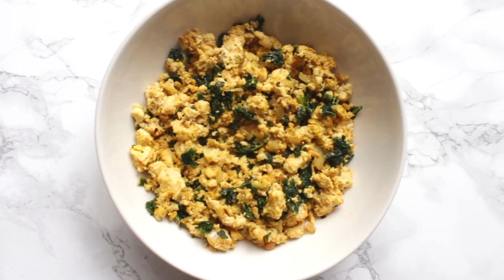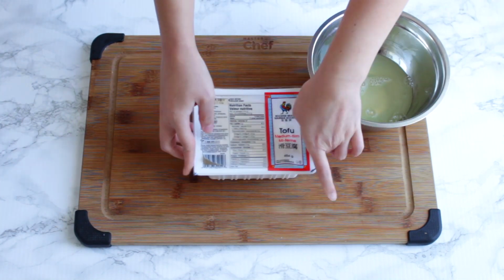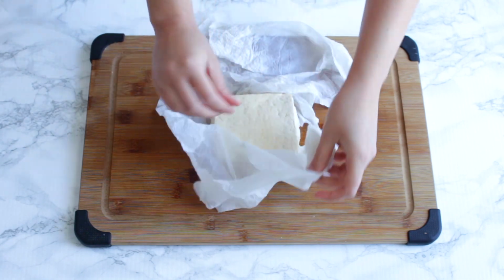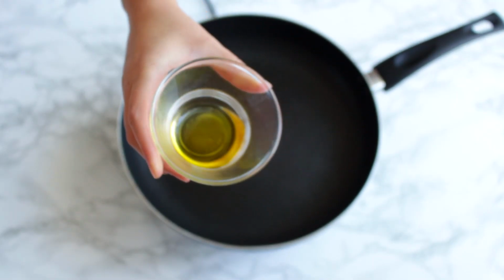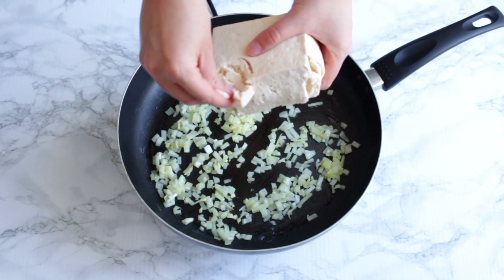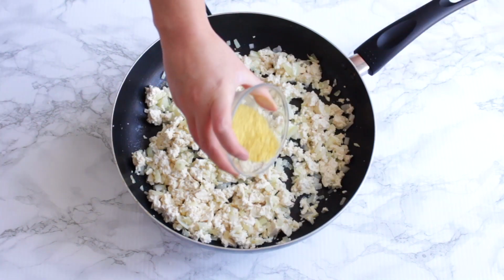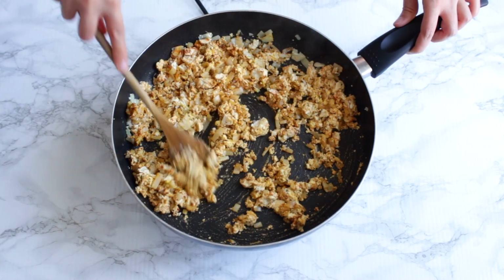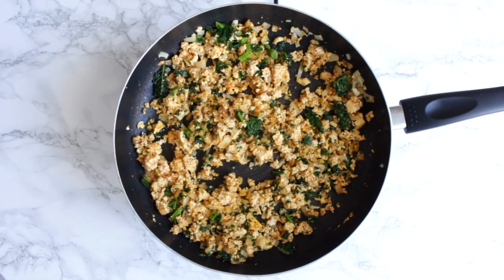How to Make The Best Tofu Scramble Recipe | Easy Vegan Scrambled Eggs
Today I will show you how to make the best tofu scramble recipe. I make this tofu scramble all the time for breakfast and even for lunch ! It is vegan, healthy and high in protein. If you are looking for a good vegan alternative to scrambled eggs, this is perfect.

▽▽ INGREDIENTS:

1 block medium firm tofu
1 onion
2 cloves garlic
1/4 cup nutritional yeast
1 tsp italian spices
1 tsp paprika
Pinch of tumeric
Salt + pepper

▽▽ ABOUT ME:

Hey! I'm Danica. I'm a French Canadian girl with a passion for good vegan food. My favorite things in life include coffee, pasta and cats.

On this channel you will see vegan recipes, what I eat in a day, and even fun challenges sometimes! Hopefully you will stick around for a while and join me on this journey.

▽▽ FAVORITE KITCHEN TOOLS :

➭ Espresso machine

➭ Food processor

➭ Reusable straws

▽▽ FILMING EQUIPMENT :

➭ Ring light

➭ Softbox lights